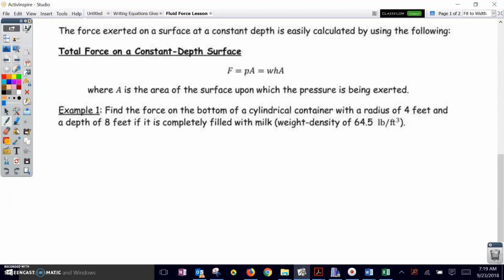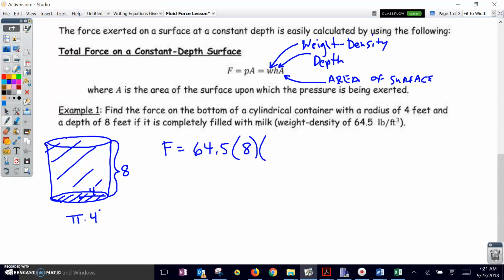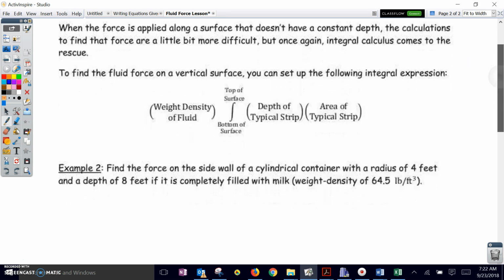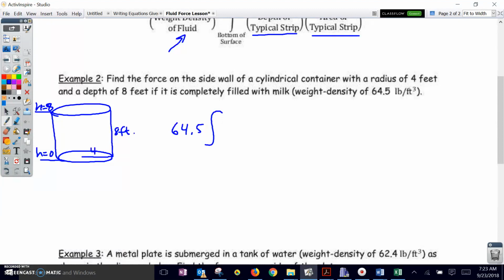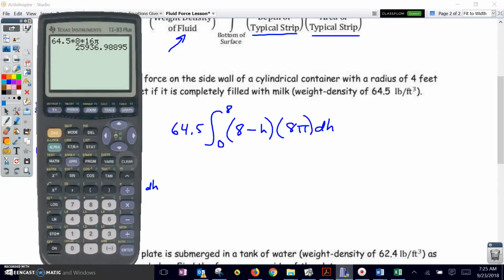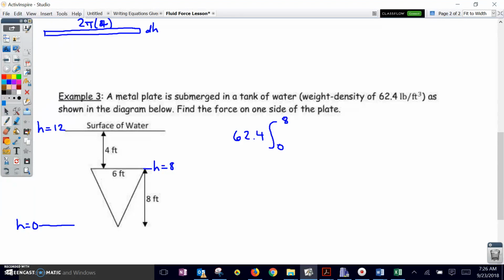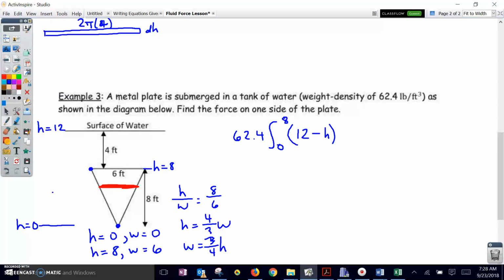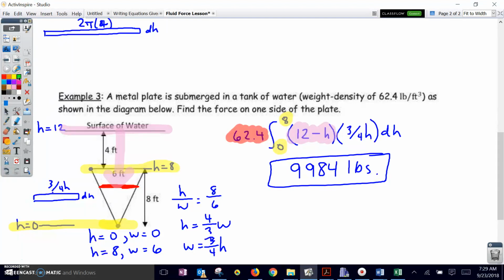Fluid Force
This video was created as a supplement to in class instruction for my AP Calculus BC class. It introduces the methodology for using integration to calculate the force that a fluid exerts on the surface of a container.